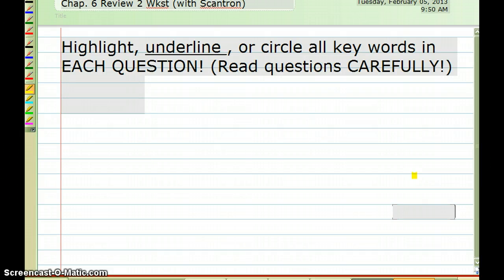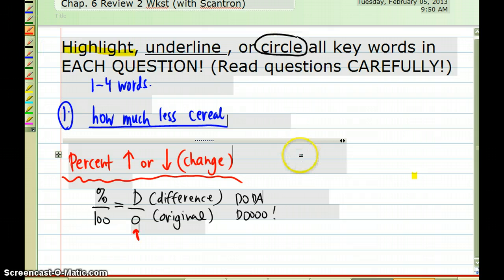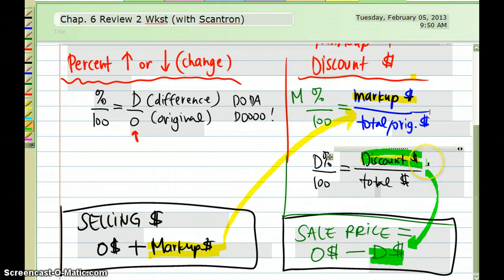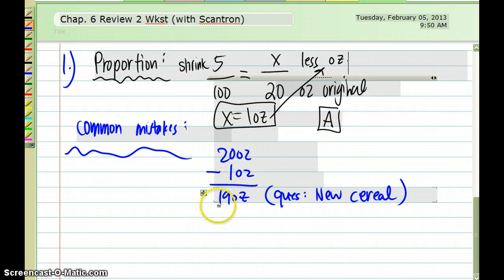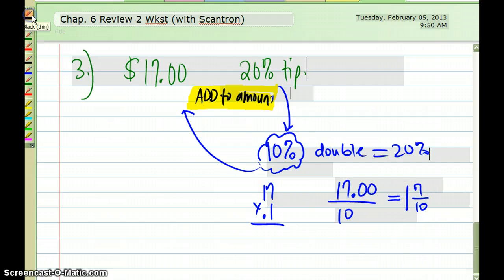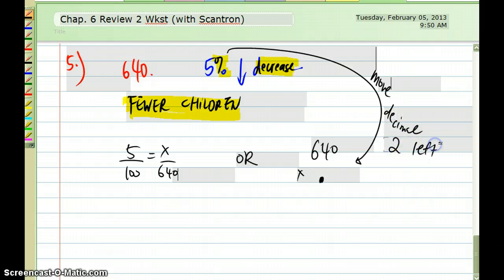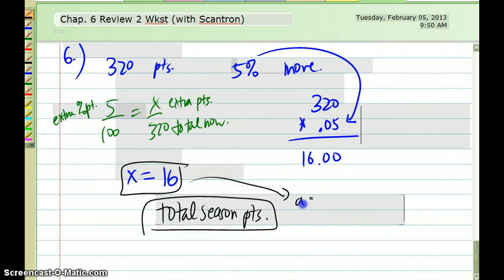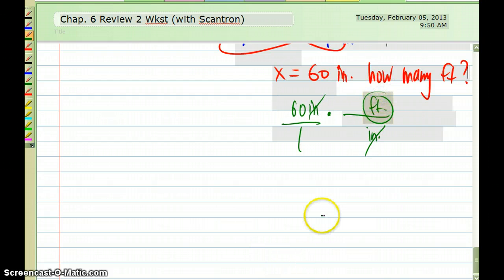Hwk #7 Chap. 6 Review 2 Pt. 1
Using Illuminateed and your scantron, Mrs. Zhu goes over a few proportions and directions for completing this homework. She also does questions #1,3,5,6, and part of 10. Sorry! Try the rest by yourself.